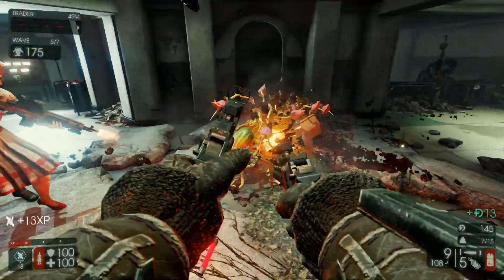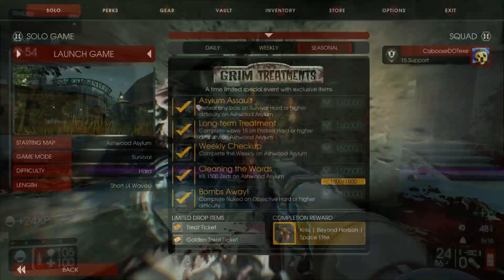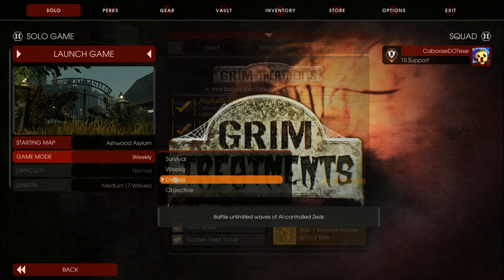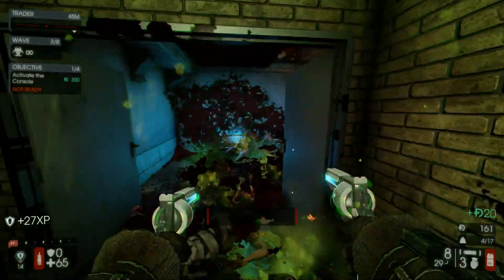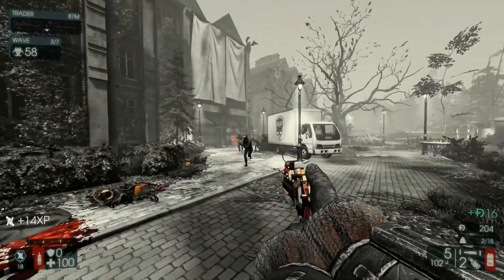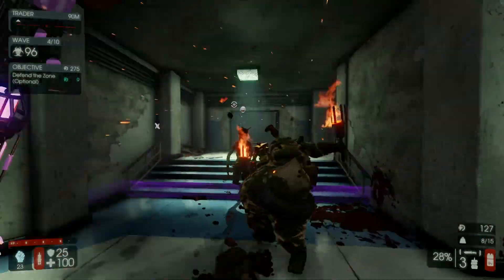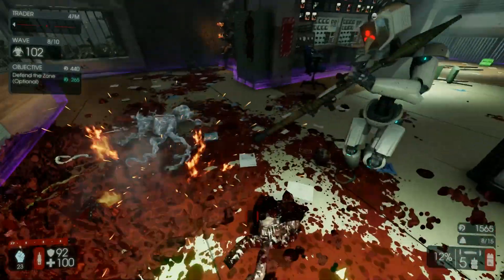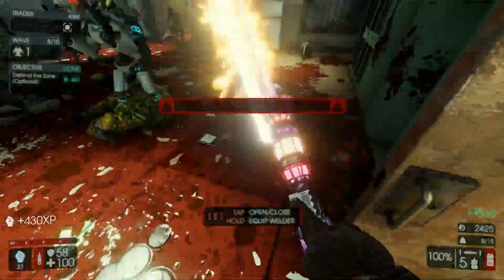Killing Floor 2 - HALLOWEEN EXCLUSIVE SKIN and DLC WEAPONS REVIEW 2019 (KF2 Guide)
In this video you'll get some tips on how to get the new Halloween Skin for Killing Floor 2 as well as a brief review of the weapons added in the KF2 Halloween Update called Grim Treatments. The New Halloween Weapon skin for Killing Floor 2 is for the Kriss SMG and can only be earned during this Halloween update for KF2 entitled Grim Treatments. Grim Treatments adds more than just a weapon skin for the kriss smg to kf2 and adds 5 new weapons to kf2! These 5 new weapons added to killing floor 2 are the HRG Nailgun, HRG Buckshot, HRG Healththrower, The Rhino and the Ion Thruster. The first half of this kf2 halloween video will talk about the new map added during the halloween 2019 Grim Treatments event then CabooseDOTexe will explain what you have to do to earn the kriss smg skin during the grim treatments Halloween event for kf2 then Caboose will give a brief explanation of each of the 5 new weapons in Killing Floor 2.

To get the new skin for this kf2 Halloween event you'll have to complete 5 objectives and Caboose will give you some tips on how to make earning the kriss smg skin easier during the grim treatments event for October.

The HRG Nailgun added to kf2 is more of an improvement to the Vlad Nailgun that was already in Killing Floor 2. The new HRG Buckshot makes it easier for the Support to get a new gun earlier in KF2 when playing on long and medium on the survival gamemode in killing floor 2. The HRG Healththrower is a much needed new weapon for Medic in kf2. Medics can now easily heal a crowd of players and poison hoards of Zeds. The Rhinos are 1 of the 2 new weapons that are paid DLC weapons that you have to pay for in kf2 and Caboose loves them for gunslinger! The rhino's fragmentation rounds are fantastic. The Rhino isn't an overpowered weapon however the rhino is a very balanced weapon in Killing Floor 2. The Ion Thruster is the other new paid DLC weapon that you'll have to pay for and it's a fantastic weapon for berserker in killing floor 2! The berserker is a powerful class and the Ion Thruster really lives up to its tier. The Io Thruster is a great weapon! The only problem with the paid dlc for killing floor 2 is the price. $10 is a lot for just 1 gun.

Let me know which of the new weapons added in the Grim Treatments update for Killing Floor 2 you'd like to see first as well as your thoughts on them!

Killing Floor 2 - How to Get: Summer 2019 Steampunk M99 Skin! Back and Kicking Brass (KF2 Guide):

Friends